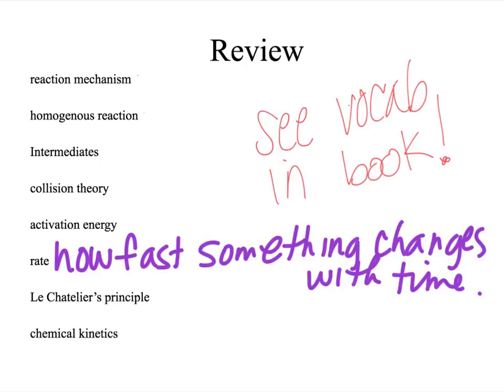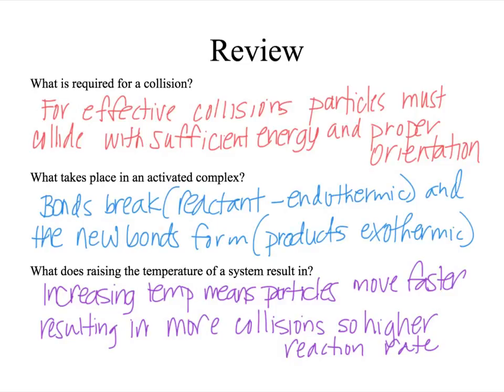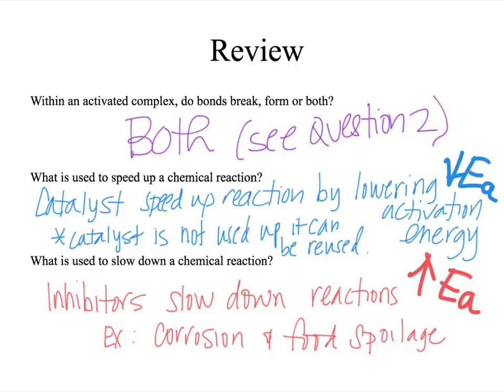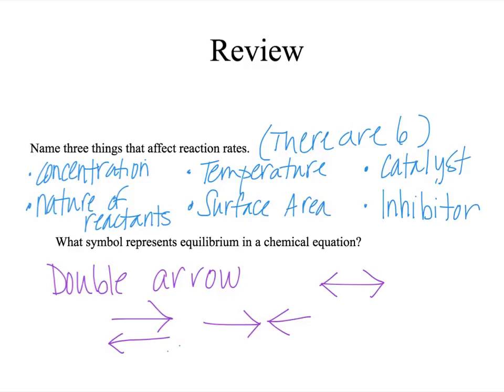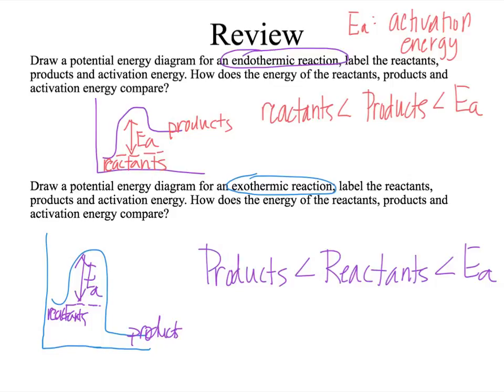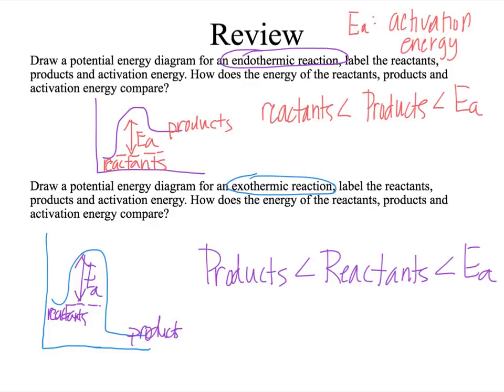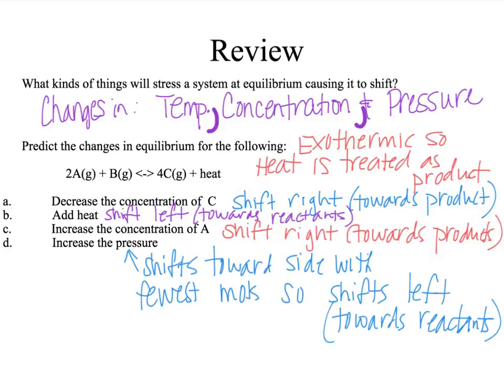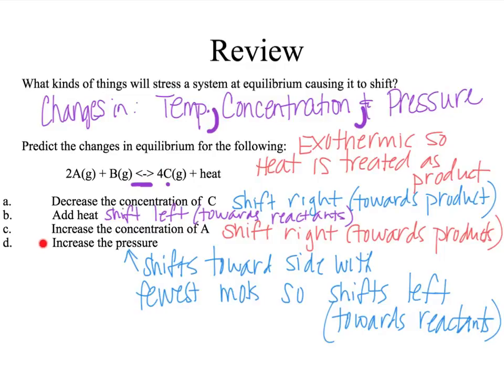kinetics and equilibrium review